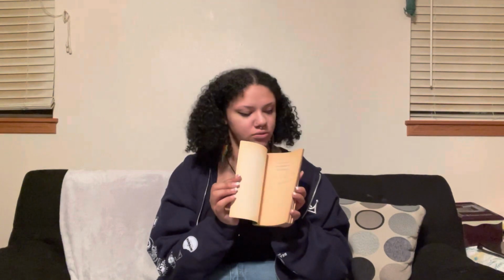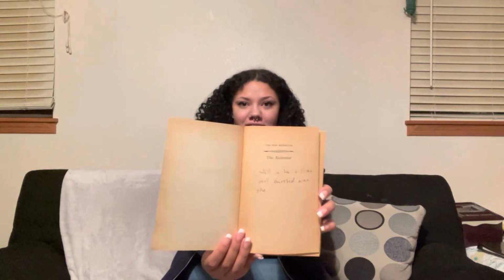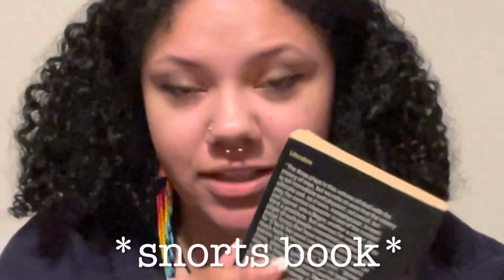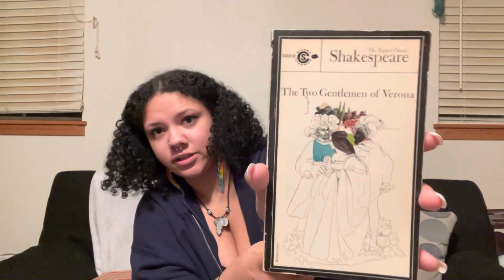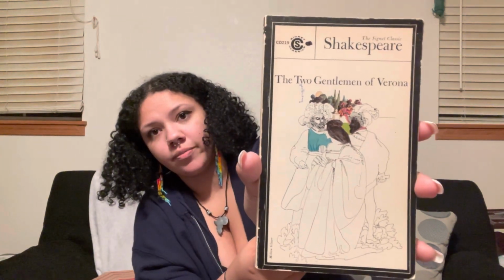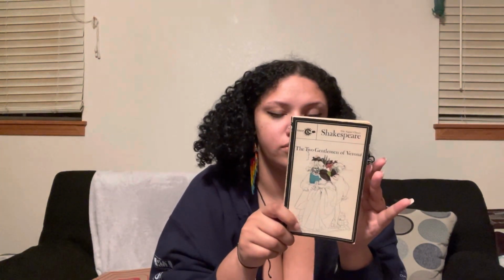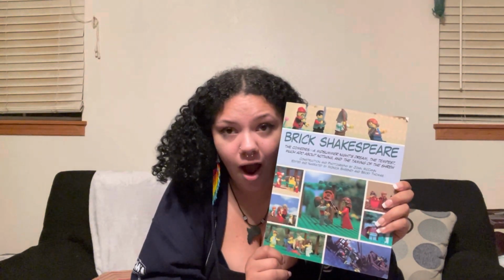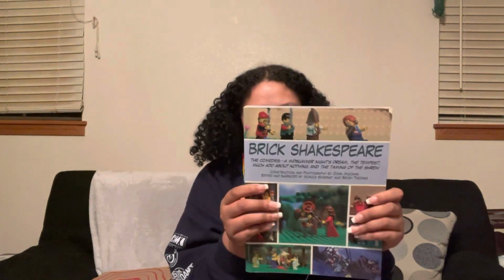Play Collection!!!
Hey everyone!!
I really hope you enjoyed watching this video and maybe even got some ideas for plays to add to your collection!! I’m really glad to have an audience (although small) that enjoys my content and the things I like!! If you guys wouldn’t mind subscribing and liking this video it would mean so much to me as I’m trying to get monetized and I’m not even close to reaching the goal so every little bit helps!!
If this video does well, I will eventually do a pt. 2, showing off my Musical collection and acting books!!

The Freedom Theatre- Please go check out The Freedom Theatre and donate if you have the fund and means to do so, they help make theatre more accessible to the younger generation and give them tools to help them deal with the hardships of daily life under occupation.